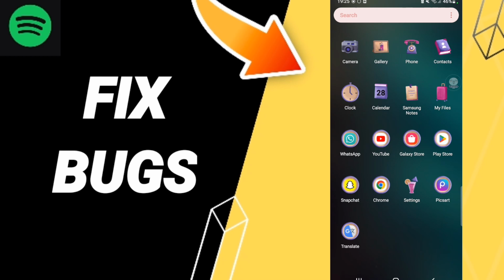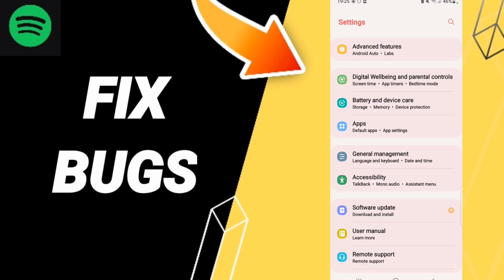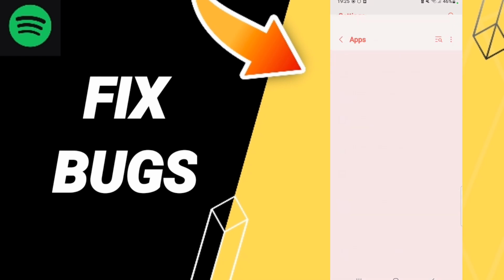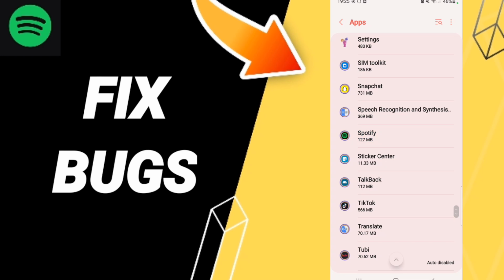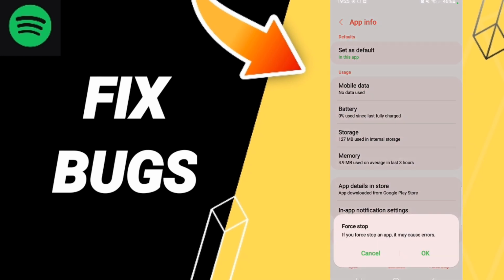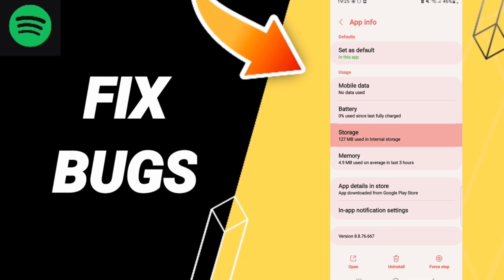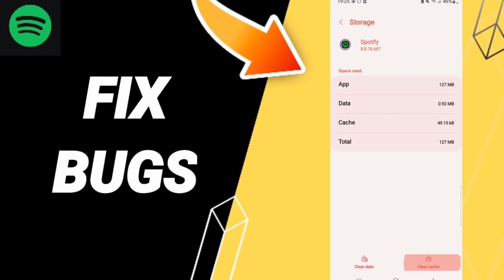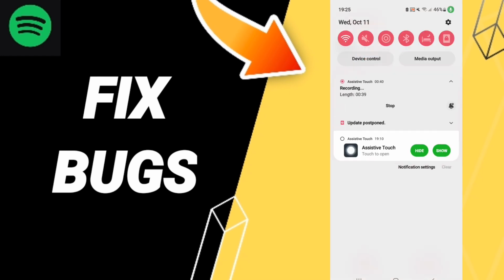How To Fix Bugs On Spotify App 2023